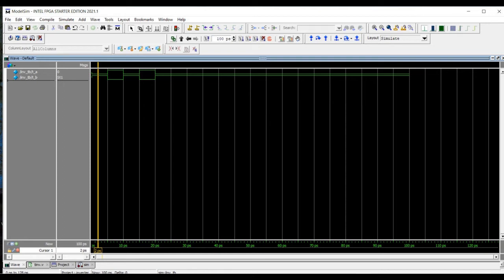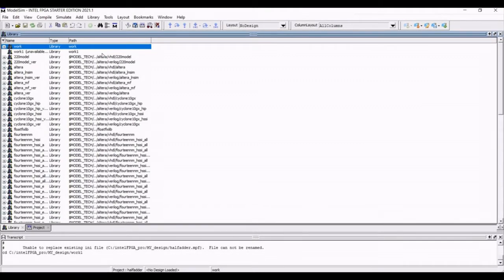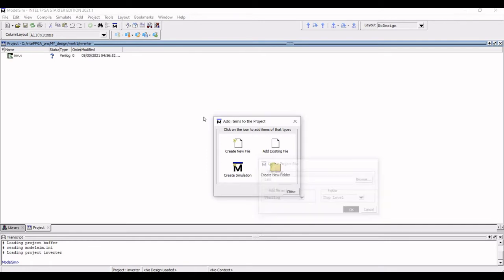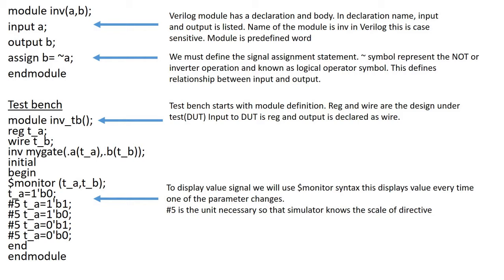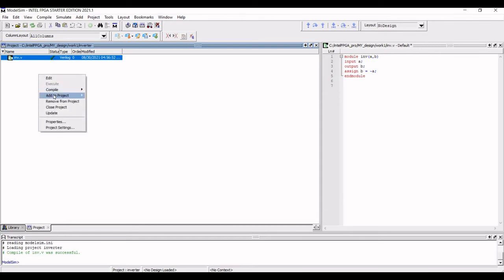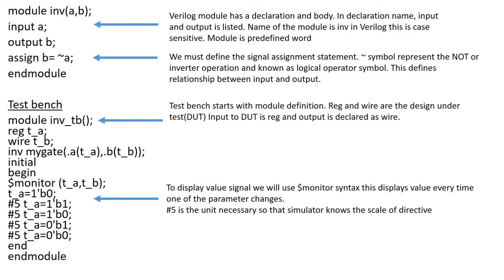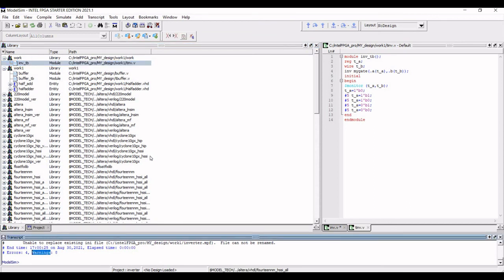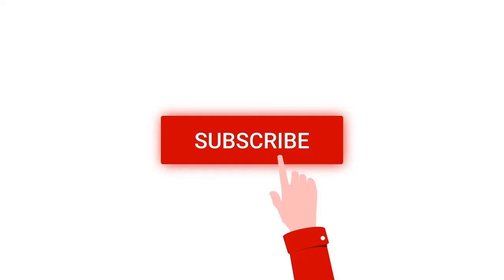Modelsim tutorial 2: Simulation of an inverter verilog code and test bench using modelsim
In this tutorial we will write verilog code for an inverter circuit and its test bench for verification, observe the waveform and synthesize the code with technological library with given Constraints.